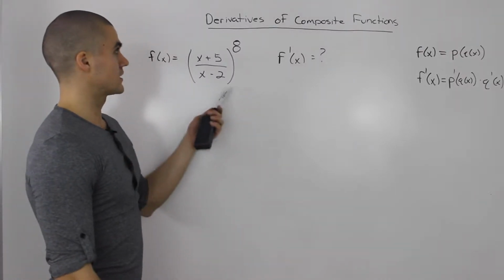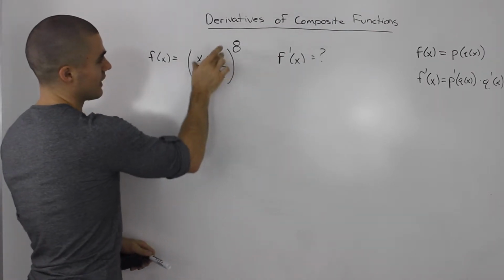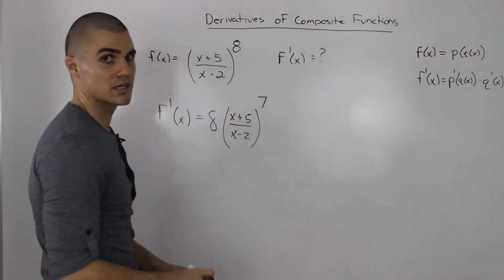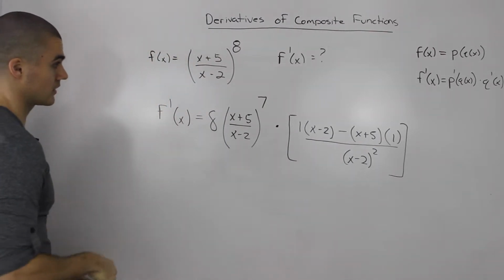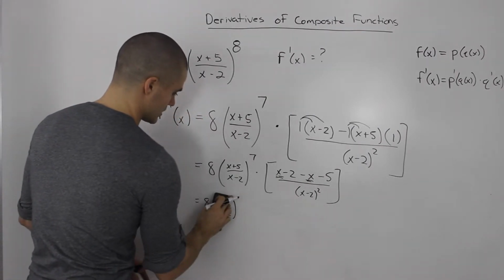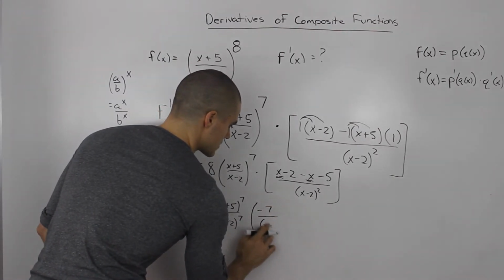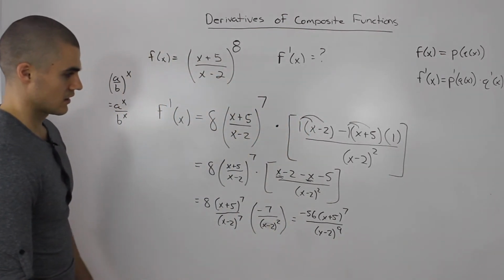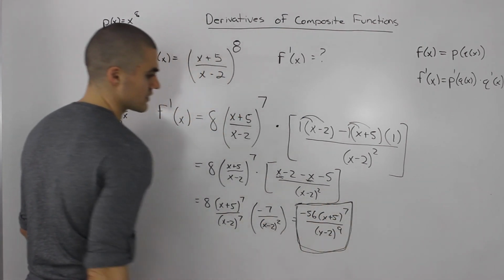Chain Rule for Derivatives - Example 1